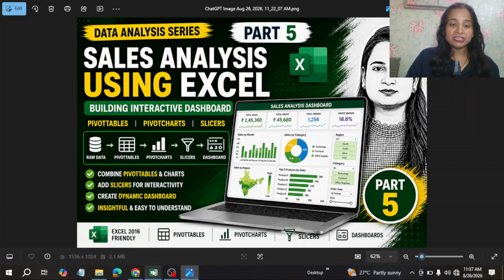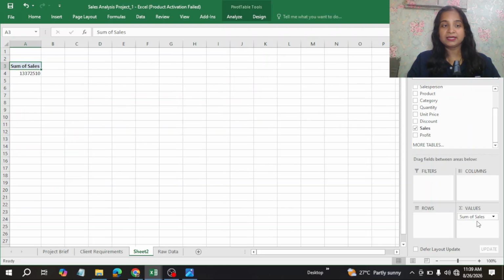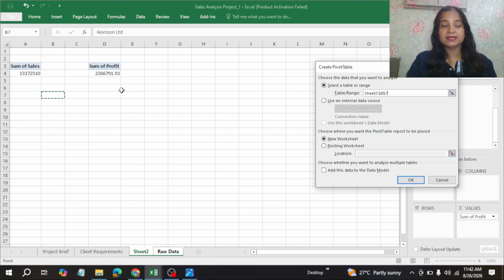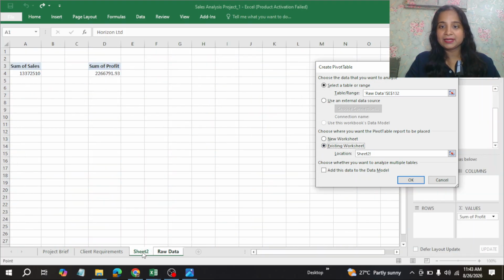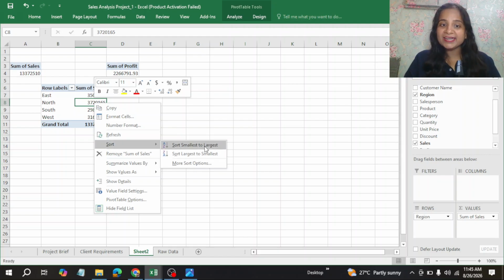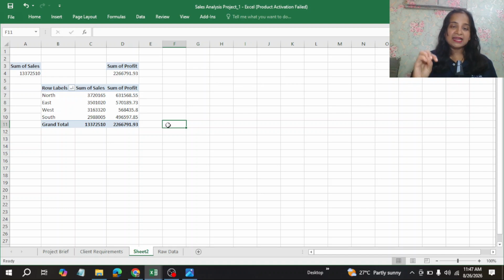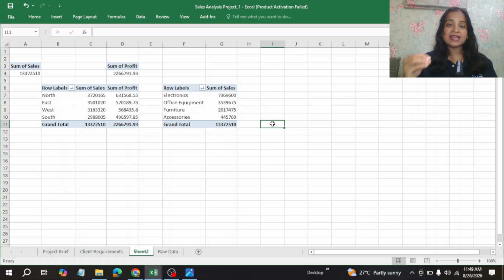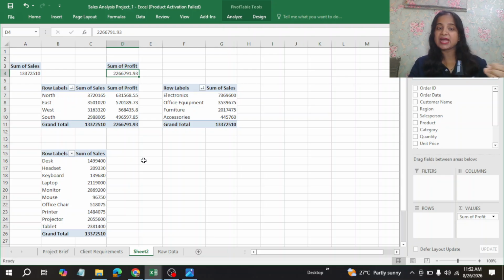Series 5: Data Analysis Using Excel | Part 2 : PivotTables, Sales & Profit Analysis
Welcome to Part 2 of my Data Analysis Series using Microsoft Excel! 📊

In this video, we continue our Sales Data Analysis Project and move from understanding the business requirements to performing the actual analysis using PivotTables.

We will take the raw sales data and create meaningful summaries to answer important business questions related to sales and profit performance.

📊 In this video, we cover:
Creating PivotTables in Excel
Understanding Rows, Columns and Values
Analyzing overall Sales and Profit
Sales performance by Region
Profit performance by Region
Sales performance by Category
Top Product analysis
Converting raw data into meaningful information
Using PivotTables to answer business questions
🎯 Project Objective

The goal of this project is to transform raw sales data into useful business insights that can support better decision-making.

We are following the complete data-analysis process:

Raw Data → PivotTables → Analysis → Visualization → Dashboard → Business Insights

This project is also designed as a practical example of how Excel can be used for real-world sales and business analysis.

You can follow along with the project using the practice dataset shared for this series.

The file contains:

Project Brief
Client Requirements
Raw Data

The completed analysis and dashboard are intentionally not included, so you can build the project along with the videos.

🔜 Coming Next

In the next part, we will continue our analysis and explore additional business questions before moving toward PivotCharts and visualizations.

If you're learning Excel, Data Analysis, or Business Intelligence, follow the series to build the complete project step by step.

🛠️ Tools & Skills

Microsoft Excel 2016 | PivotTables | Sales Analysis | Profit Analysis | Data Visualization | Business Analysis | Dashboard Development

📁 Practice Dataset